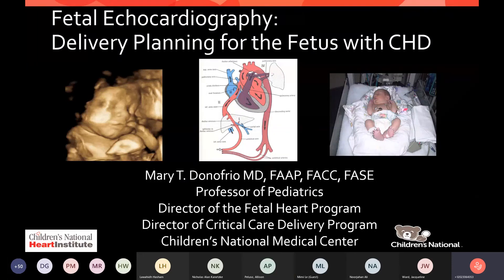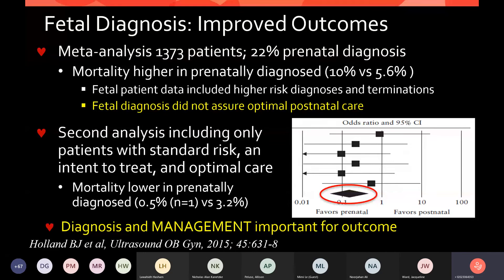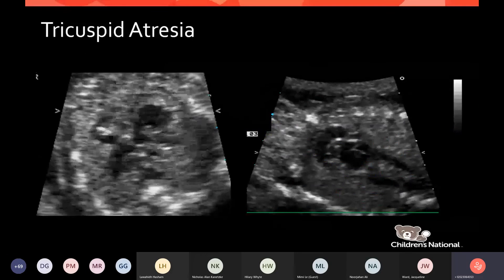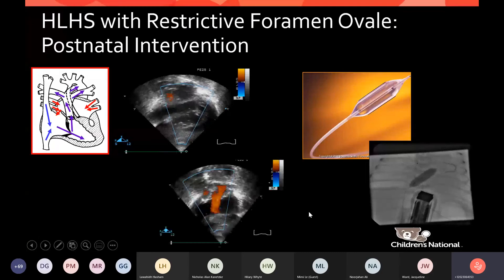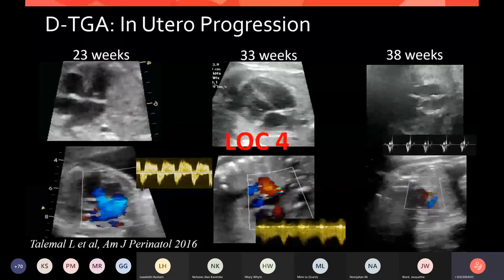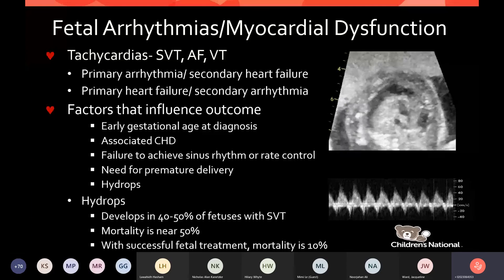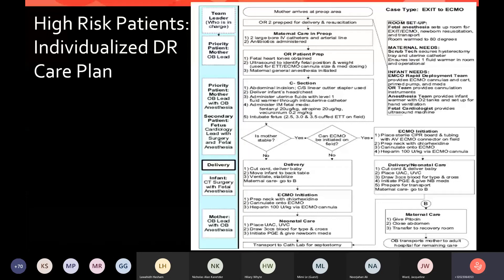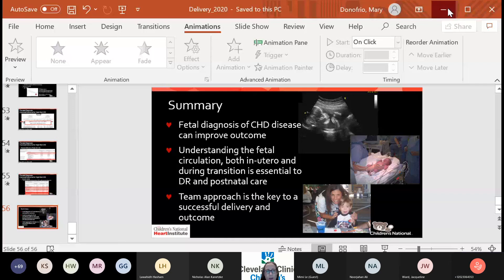Fetal Echocardiography: Delivery Planning for the Fetus with CHD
Tiny Hearts is a virtual Cleveland Clinic Children’s lecture series dedicated to the topic of neonatal cardiology. Speakers will discuss multiple disciplines and cover topics like pulmonary hypertension, non-invasive monitoring, fetal and neonatal cardiac physiology, interventions for congenital heart disease, neurodevelopmental considerations, electrophysiology and more.

Mary Donofrio, MD, Medical Director of the Prenatal Cardiology Program at Children’s National Hospital Tiny Hearts to discuss fetal echocardiography planning for fetuses with congenital heart disease.

0:00 Fetal Echocardiography: Delivery Planning for the Fetus with CHD
0:08 Objectives Highlight the importance of perinatal and delivery room planning on outcome in newborns diagnosed
0:40 Fetal Care in the Modern Era Diagnostic precision
1:34 Fetal Diagnosis of CHD: Does it Improve Outcome?
5:15 Fetal Diagnosis: Improved Outcomes Meta-analysis 1373 patients; 22% prenatal diagnosis • Mortality higher in prenatally diagnosed (10% vs 5-6%) • Fetal patient data included higher risk diagnoses and terminations - Fetal diagnosis did not assure optimal postnatal care
6:19 Fetal Circulation
6:42 Postnatal Circulation
7:35 Delivery Room and Transitional Care Management Protocols
9:23 High Risk Diagnoses
9:46 Atrioventricular Canal Defect
10:27 Truncus Arteriosus
11:09 Tetralogy of Fallot
12:41 Tricuspid Atresia
13:13 Hypoplastic Left Heart Syndrome
14:52 HLHS with Restrictive Foramen Ovale: Postnatal Intervention
15:37 TAPVR Four subtypes - Supracardiac
18:02 Ebstein's Anomaly: Management Specialized strategies for ventilation
19:10 Tetralogy with Absent Pulmonary Valve
22:16 Tetralogy with Absent Valve: Utility of MRI
23:03 Tetralogy with Absent Valve: Management
23:35 D-Transposition of the Great Arteries
24:03 D-TGA: Foramen Ovale and Ductus Arteriosus
26:15 D-TGA: In Utero Progression 22 weeks
27:56 D-TGA: Postnatal Management
28:48 Fetal Arrhythmias/Myocardial Dysfunction
31:41 Fetal Tachy/Brady and Myocardial Dysfunction
32:27 Minimizing Hemodynamic Compromise in CHD: Can We Predict Delivery Room Care?
34:53 Predicting Delivery Room Compromise
36:53 High Risk Patients: Specialty Driven Checklists
37:33 What if we can't be there?
37:56 DR Recommendations for Neonatologists
38:32 DR Checklists for Neonatologists
39:26 Delivery Considerations for Obstetricians Delivery method
40:03 Prenatal Diagnosis: Improved Outcome for High Risk CHD